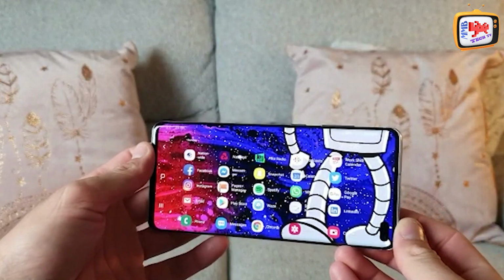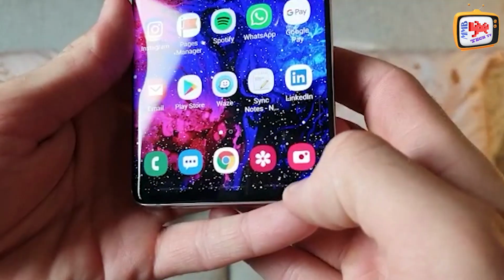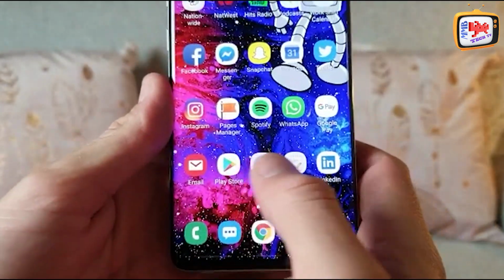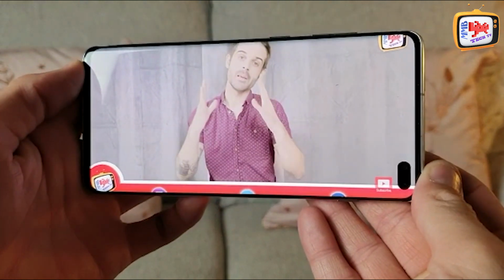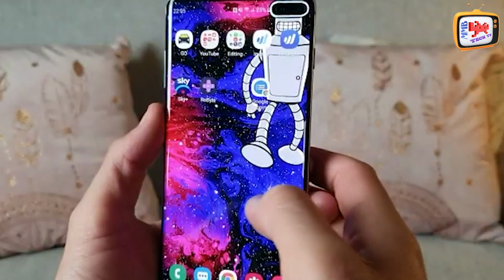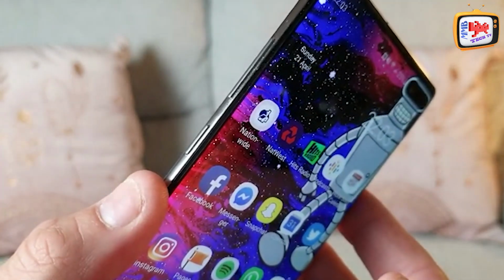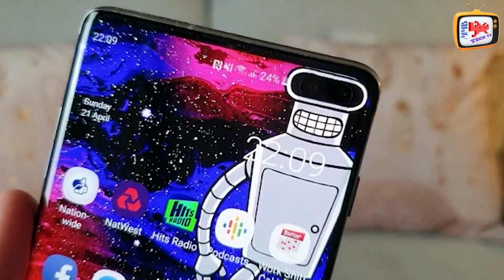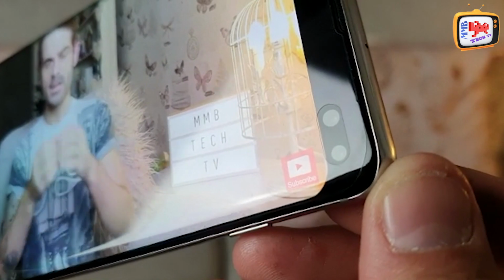TOP 5 FEATURES - Samsung Galaxy S10 Series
MMB Tech TV are here again to bring you another great video about my top 5 features of the Samsung S10 Plus.

😁COMPETITION TIME😁: Are you a Youtuber?🎬 If so you can win the chance to feature on our features page.

Simply click the link below and you have your chance to win...

✅  DO YOU WANT A SHOUTOUT IN OUR NEXT VIDEO??? Are you a fellow 'YouTuber' or perhaps just want a shout out pop your comments below and you could feature in our new section "SHOUT IT OUT"

✅ Join my VIP club - It's a weekly newsletter sharing YouTube tips, video industry news, freebees and more!

✅  To get in contact please feel free to drop us a line at these details;

GEAR, AND LINKS TO CHECK OUT REVIEWS AND DETAILS

Lighting
YISITONG Photo studio 675W Continuous Lighting Softbox Kit

Tripods
Osmose IOT 3 Axel Gimbal

Microphone
Comica CVM VS08

This VIDEO was  EDITED with Final Cut Pro using a Macbook Pro.

Check Our Amazon Profile: